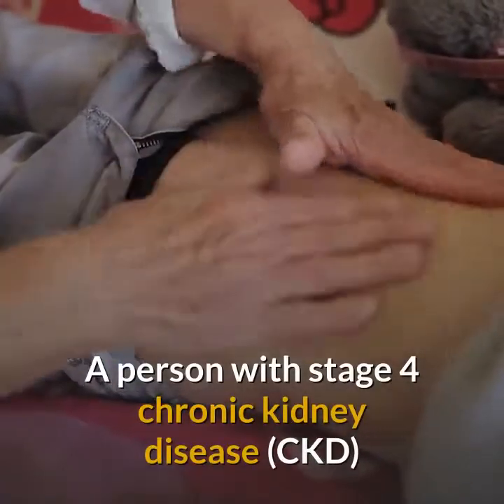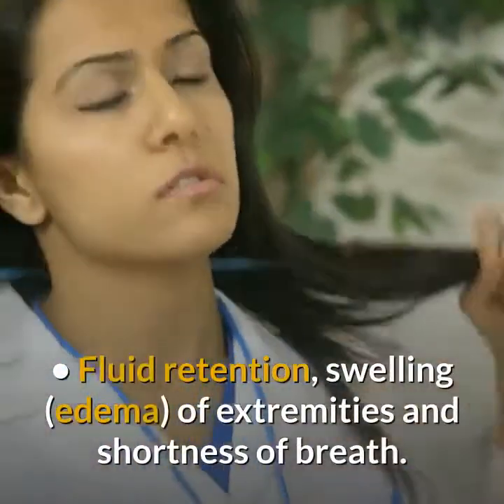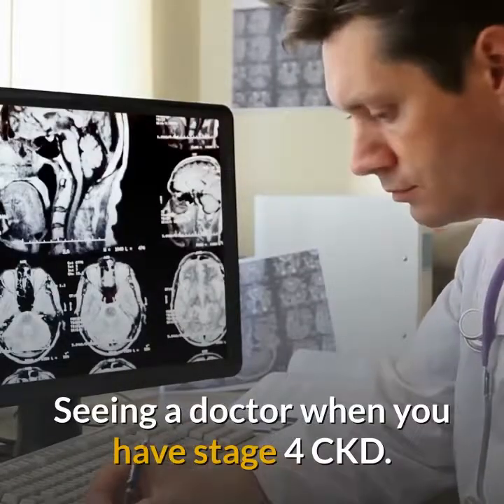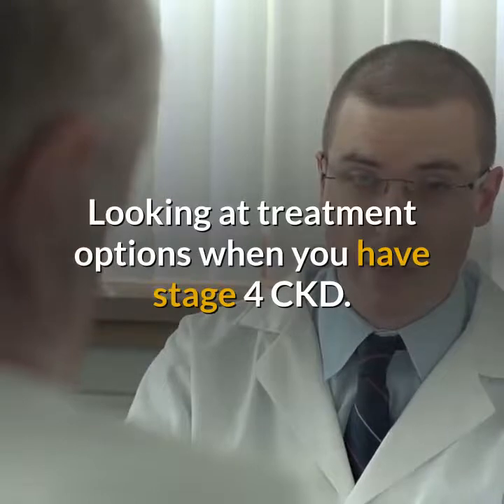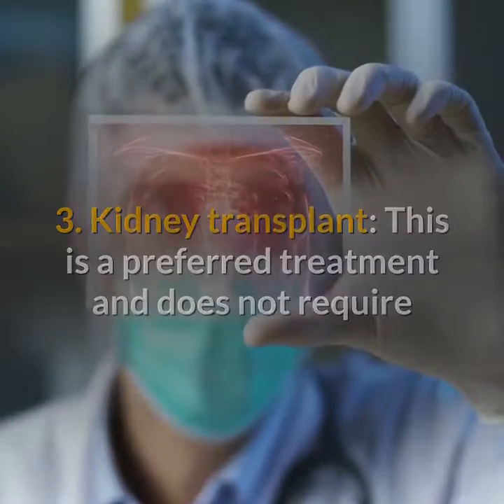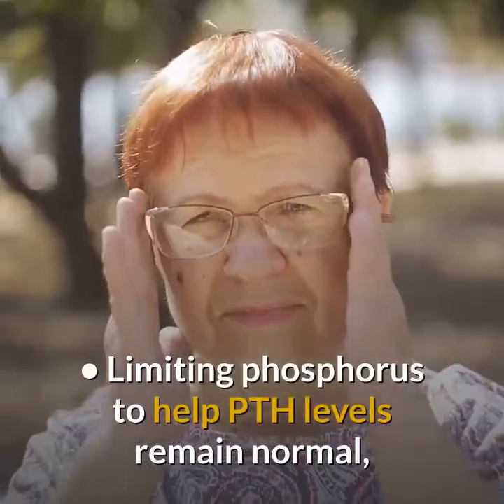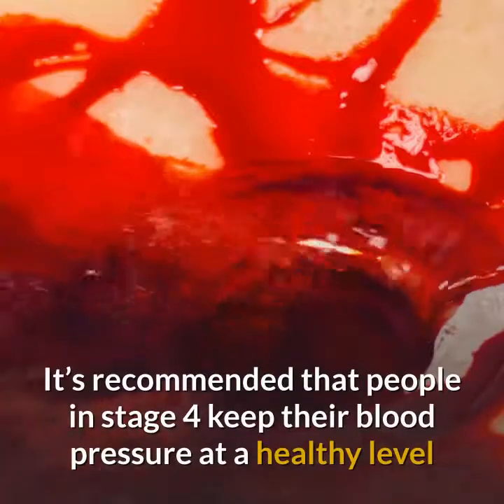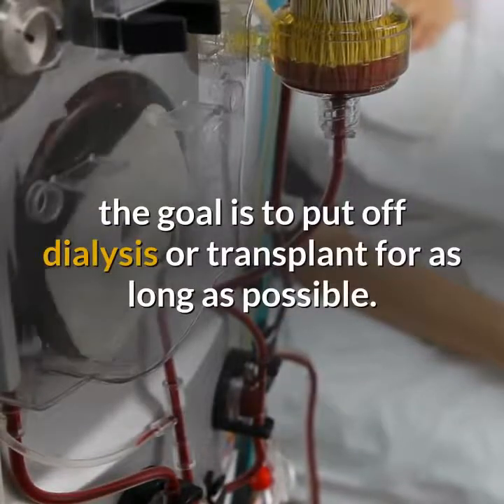Stages 4 of Kidney Disease - How To Improve Kidney Function!